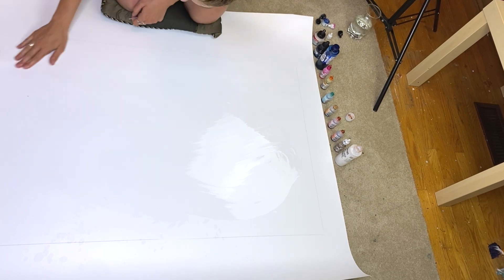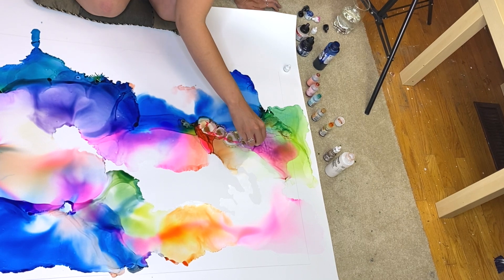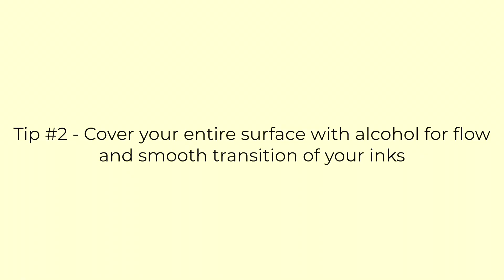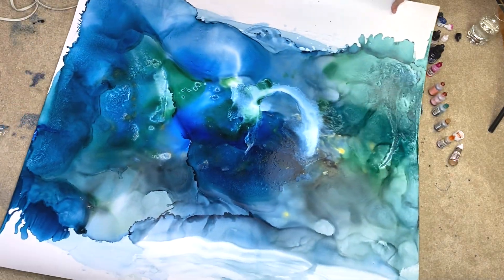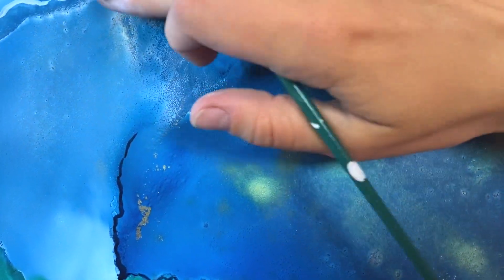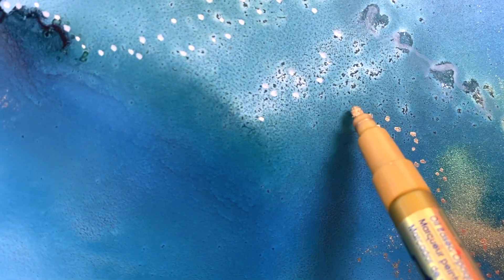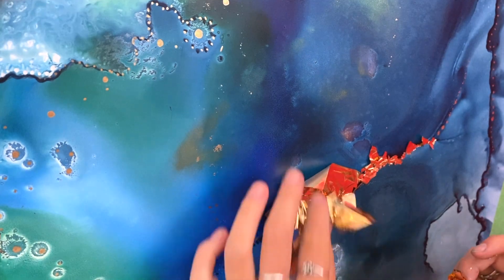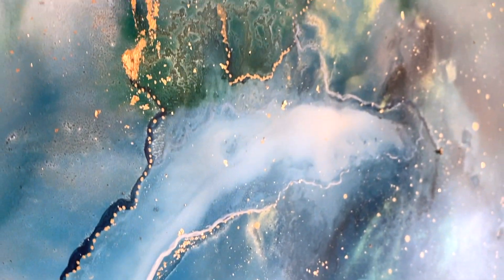Large Ocean Inspired Abstract Painting | Gold leaf embellishments | Alcohol ink and Acrylic ink demo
Hello and welcome back to DM Paints!

In today's video, Im going to be sharing some tips with you to keep in mind when working on a large alcohol ink artwork! Scaling up is super fun, but there are definitely some things to keep in mind :)

This video will show you how to work more efficiently on a larger alcohol ink artwork, as well as tips on embellishing your artwork with gold leaf and acrylic ink to make your artwork POP!

If you're a beginner to alcohol ink, I suggest you check out these videos first!:

I hope you feel inspired and have learned something new in the process!

1) Alcohol Inks - Jacquard 9 ink starter pack
Sapphire Blue
- Rainforest Green
- Rich Gold
- Blanco

2) Heat gun: Revlon Air Brush (3 heat settings)

3) VARNISH + UV SPRAY (this helps to set the inks in place before RESIN! )

KYRLON UV Spray

4) Porcelain hexagon coasters- check your local hardware store :)

5) OIL based gold metallic. This is my first choice! In the video I'm using craft smart. CHECK THE TIPS for the desired thickness :

6) Champagne Imitation Gold Leaf:

7) Isopropyl Alcohol 91-99%

SAFETY GEAR:

You need a mask (at least a half face respirator) and the appropriate cartridges. Respirators can be found at Uline + cartridges are linked below. You want to buy organic vapor cartridges which need to be replaced about every 4-6 months.

ORGANIC VAPOR CARTRIGES:

FILMING GEAR/ EQUIPMENT:

- Macbook Pro 13" 2020:

- Computer Adapter (for USB + HDMI Connection):

- LG 32" Monitor :
t.ly/aRlA

- 1TB SSD (I run my software off of an external hard drive to maximize space):

- Shure M7 Microphone (Great for podcasts/ Voice overs):

- Ergonomic Gaming Chair: